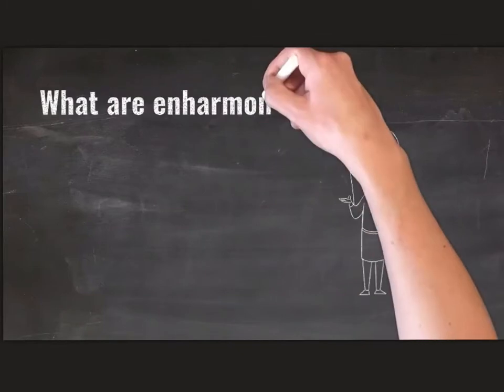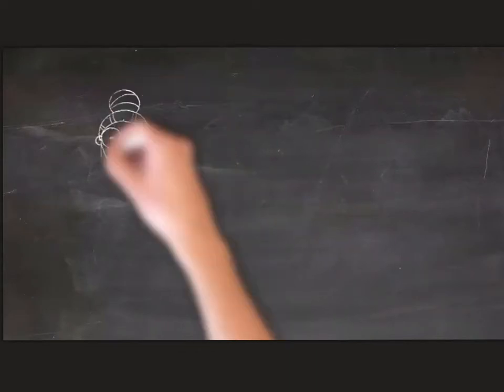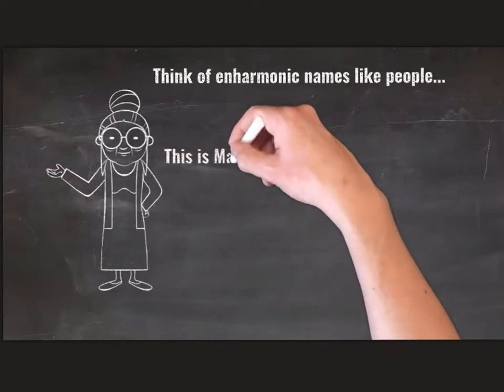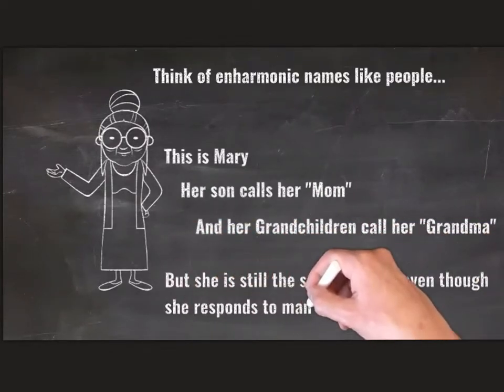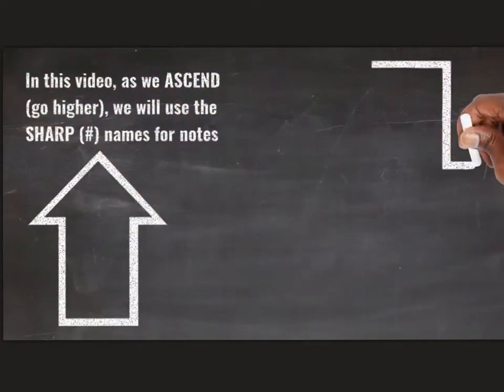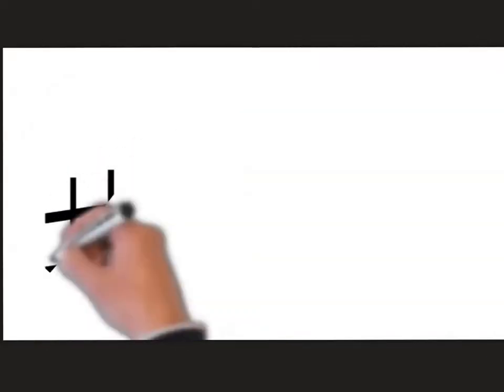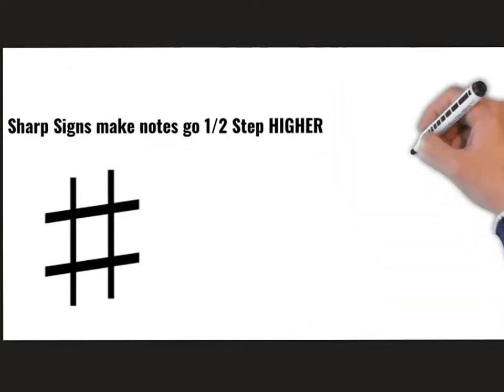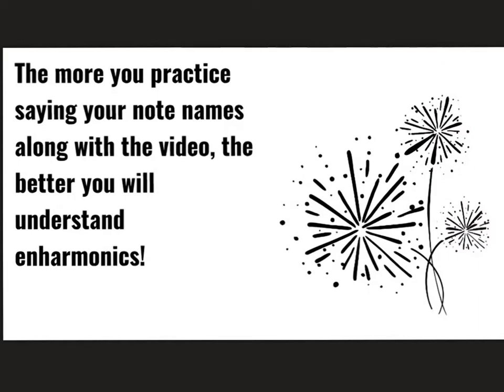Oboe Chromatic Scale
Oboe Two Octave Chromatic Scale from Low C to above the staff C

Use this video in sections to help you learn and practice your chromatic scale. Once you start feeling confident, you can begin to piece the sections together and play from the lowest note to the highest note and then back down again! Remember to pause, rewind, and rewatch as many times as you need to to be successful!

00:00 - Introduction and how to use this video
00:32 - What is an enharmonic?
01:51 - Part 1 (Low C - Low E)
04:10 - Part 2 (Low E - G#/Ab)
06:12 - Part 3 (Low G#/Ab - Middle C)
08:11 - Part 4 (Middle C - E)
10:30 - Part 5 (Middle E - Above Staff C)